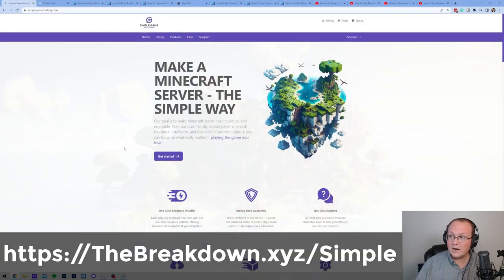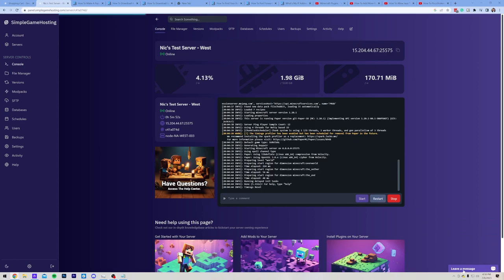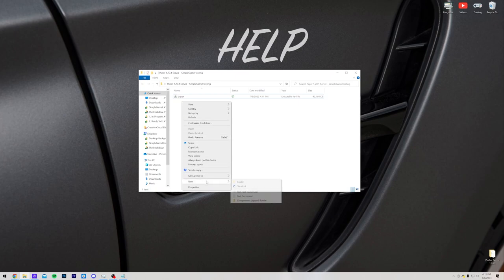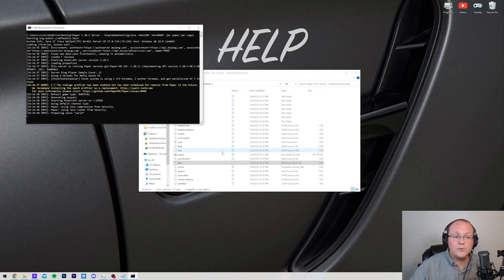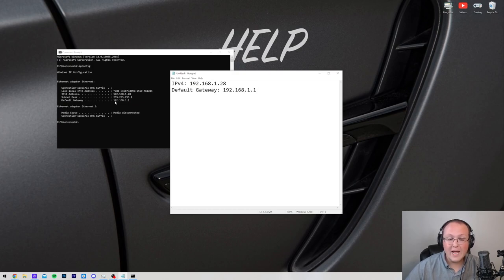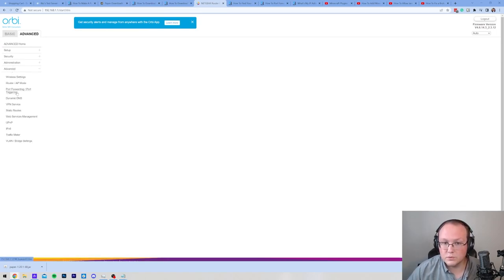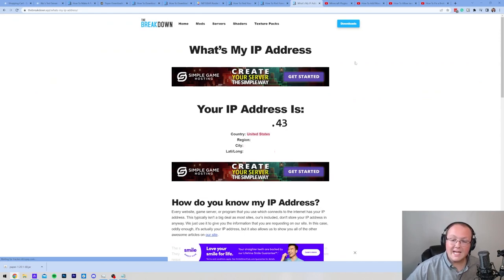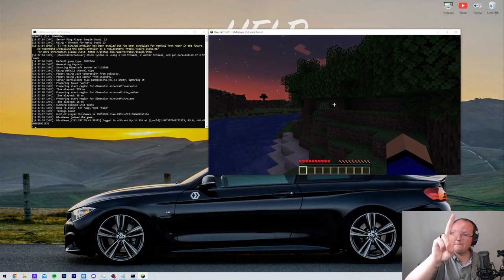How To Make a Paper Server in Minecraft 1.20.1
How can you make a Paper server in Minecraft 1.20.1? Well, in this video we show you exactly how to make a Minecraft Paper server for 1.20.1. From where to download the PaperMC server files to how to create a Paper server in 1.20.1 and start adding plugins and playing Minecraft with your friends. So, here is how to start PaperMC server in Minecraft 1.20.1!

Start Your 1.20.1+ DDOS-Protected Paper Server with just one click at SimpleGameHosting!

2GB Server:
java -Xms128M -Xmx2048M -jar paper.jar nogui
PAUSE

4GB Server:
java -Xms128M -Xmx4096M -jar paper.jar nogui
PAUSE

About this video: This video will show you how to make a Paper server in 1.20.1. Why would you want to create a Minecraft Paper server? Well, with a Paper MC server, you can add plugins to your server while also getting a performance boost over vanilla or even Bukkit and Spigot servers. As far as plugins go, any Bukkit or Spigot 1.20.1 plugins will work on Paper servers.

First things first, you need to download the PaperMC server file. You can find a link to download Paper for Minecraft 1.20.1 in the description above. That will actually take you to our text tutorial for getting Paper. Once you are there, click the “Download Paper” button to be taken to Paper’s official download page.

On the Paper 1.20.1 download page, click the “Paper 1.20.1” download button to start the PaperMC server file downloading. You may need to keep or save the file.

Then, create a new “Paper 1.20.1 Server” folder on your desktop. Then, rename the paper folder you downloaded to simply “paper”. From there, right-click and create a new “Text Document”. Open this document and copy and paste the code from the description, depending on how much RAM you have.

Save this text file and name it “run.bat”. Make sure to set the “Save Type As” to the “All Files” options. You will now have a run/run.bat file depending if you have file extensions on. Double-click on this file, and your Paper 1.20.1 server will try to start. However, it will fail.

This is because you need to agree to the eula. You will now have an eula.txt file. Open this file in notepad and change “eula=false” to “eula=true”. Save the file.

Now, you can start your server by double-clicking the run.bat file. This will make the server start. Your world folder will appear as well as the plugins folder. Art this point, you can join your server using the IP “localhost”. However, if you want your friends to join, we will need to port forward.

Specifically, you will need to forward port 25565 on the TCP and UDP protocol on the computer/IPv4 address. This is required in order for your friends to join. Once you do port forward, your friends will be able to join using the public IP address.

You can also install plugins on your Paper server. Just add them to the “plugins” folder in your server’s directory. Then, restart your server and the plugins will be active!

With that being said, you now know how to make a Paper server in 1.20.1. If you have any questions about how to create a Paper server in Minecraft, let us know in the comments. We will try our best to help you out.